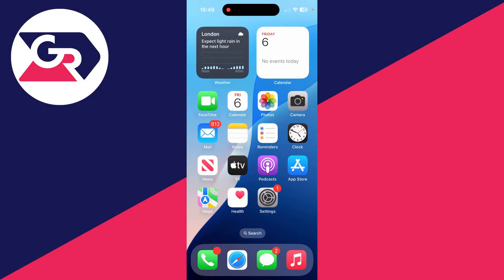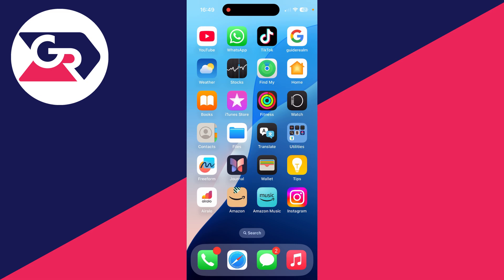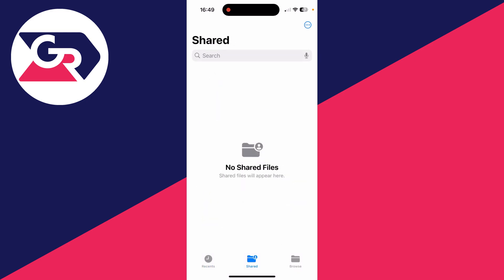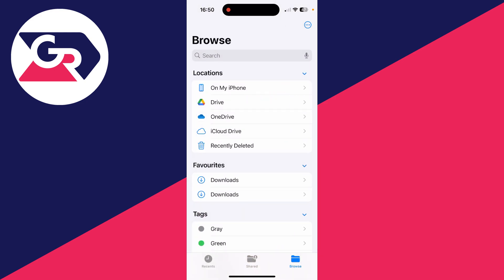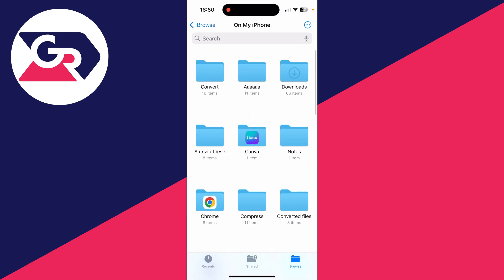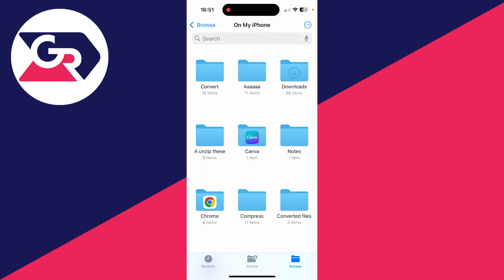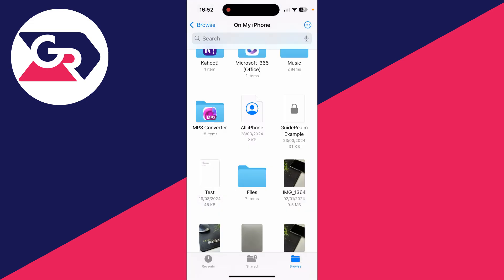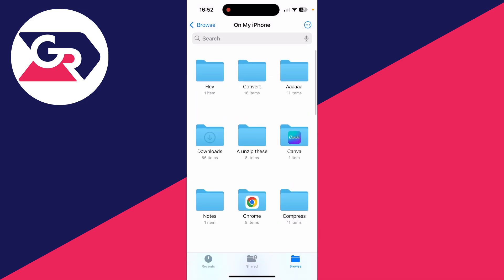How To Use Files App On iPhone - Full Guide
Learn how to use files app on iphone in this video.

GuideRealm